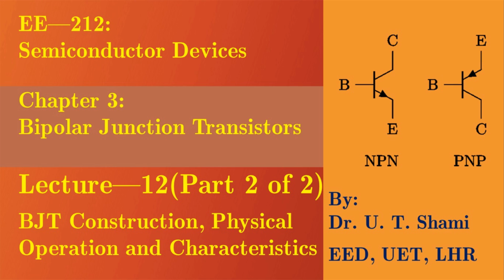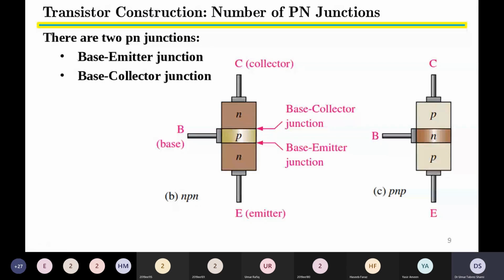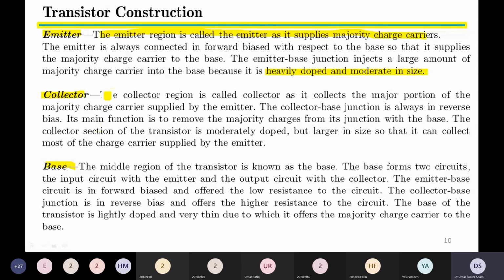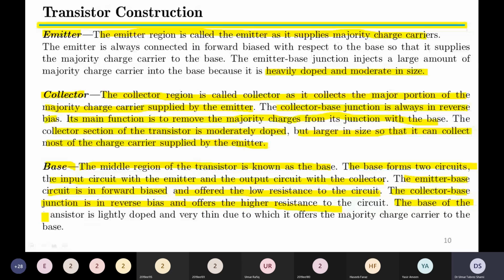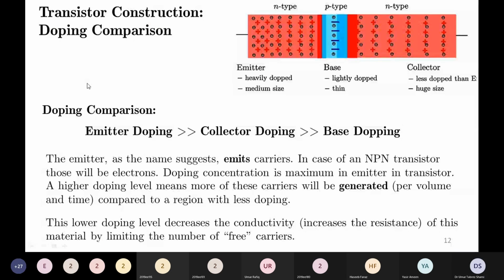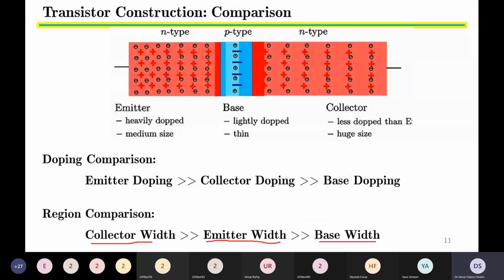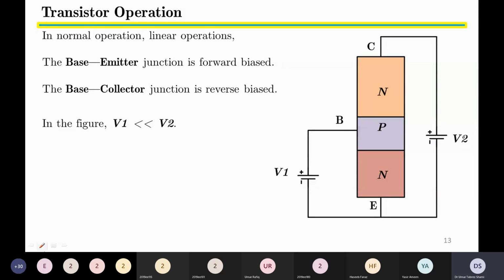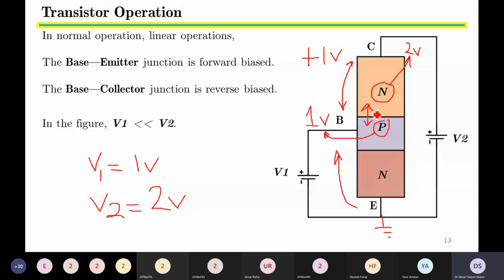Online Class Lecture-BSc-SemiConductor Devices-12-Part-2-of-2-EED-UET-Dated 08 Dec 2020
This video is the 12th recorded online class lecture as delivered by me. Date of recording was 08 Dec 2020. This lecture is part 2 of 2, on BJT Transistors introduction and construction. This is lecture in it self is not suffice and text book reading is compulsary for students.

Bye.